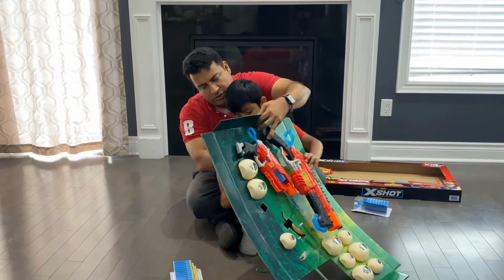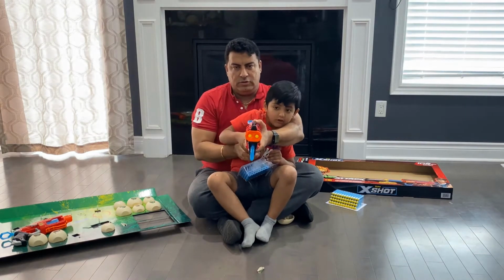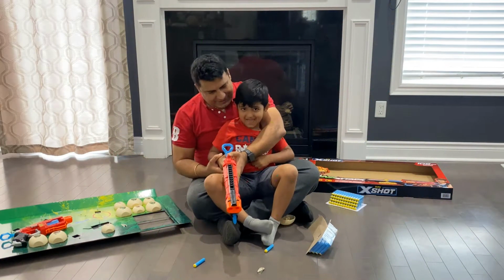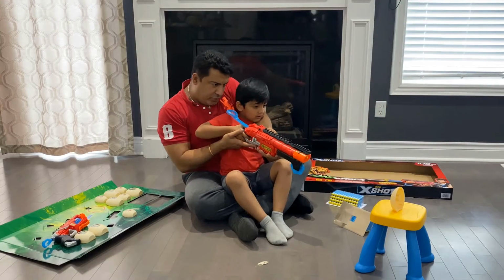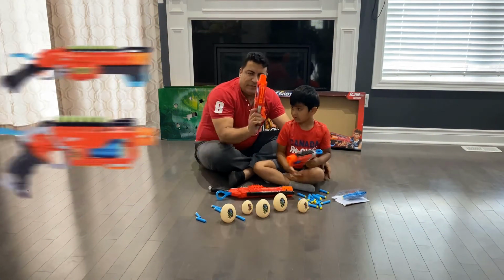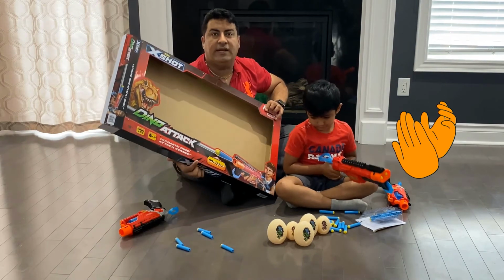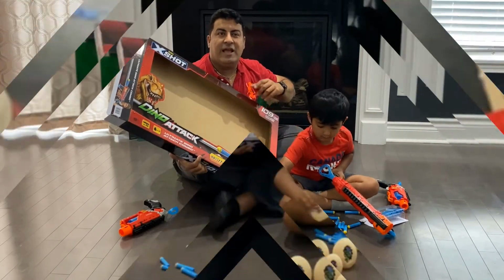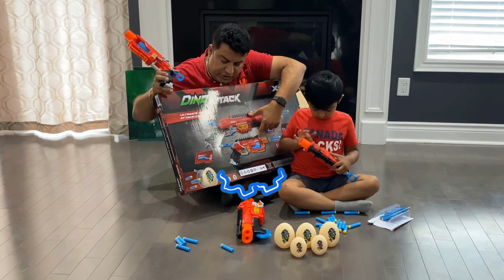New X-Shot Dino Attack Blasters Unboxing | X-Shot Dino Attack Blasters Review and Firing Demo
X-Shot Dino Attack Blasters are the newest, most popular toy on the market. These toy guns are modeled after the weapons used by the Dino Attack Team to fight the dino menace. The guns are made to look like the Dart Blasters, Mega Blasters, and Launcher Blasters.

X-Shot Dino Attack Blasters is a toy set that includes three dart guns that can shoot up to 75 feet, a dino-shaped target, and a six-pack of soft foam darts. The dart blasters shoot 6 darts at a time, and the mega blasters shoot 8 darts at a time. The launchers shoot 12 darts at a time.

The guns come in green, blue, and red and feature dino-themed designs. Each gun toy has a shooting range of up to 75 feet and can hold up to six darts at a time.

These dart guns are perfect for your young dinosaur enthusiast! With three different colors to choose from, they can have a blast while they practice their target shooting skills.

The X-Shot Dino Attack Blasters are the perfect toy for any dinosaur-loving child.

X-Shot Dino Attack Blasters are a dinosaur-themed toy that lets kids battle with each other using their Dino Attack Blaster. The Dino Attack Blaster is a toy that can be used to have fun with friends or as a solo game. The toy is recommended for children 4 years of age and up.

About Playdate with Divit:

Hey Guys, its me Divit, and this is my playing world playdate with Divit. playdate with Divit is a kids learning, entertainment and fun oriented channel. From My videos you will find videos for toddlers, kids learning videos, preschool learning videos, vocabulary for kids, toddlers learning videos, flashcards for kids, toys for kids, alphabet and numbers for kids and more...

Tell me how you enjoyed the video through your comment